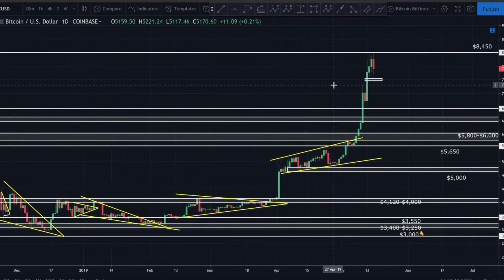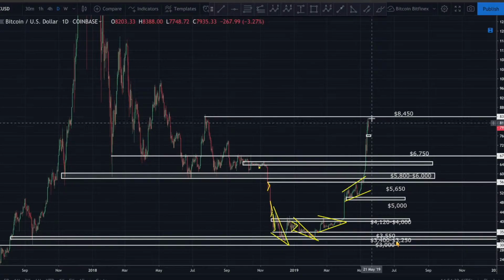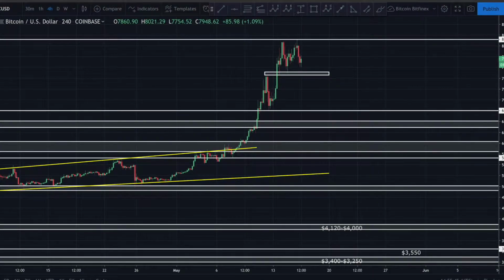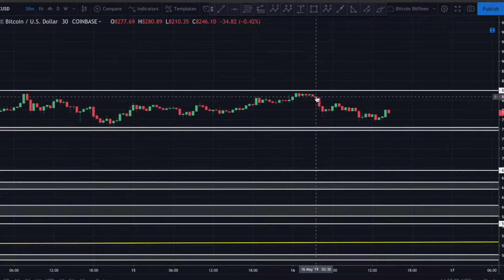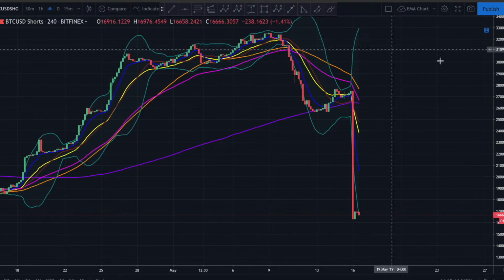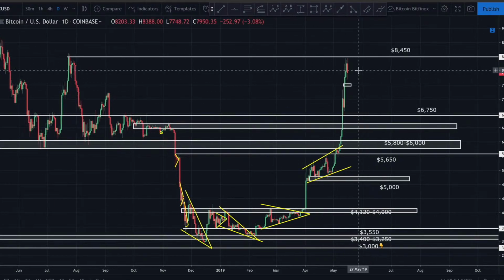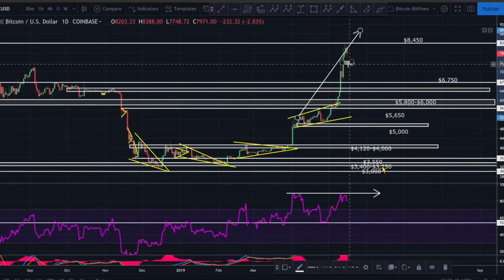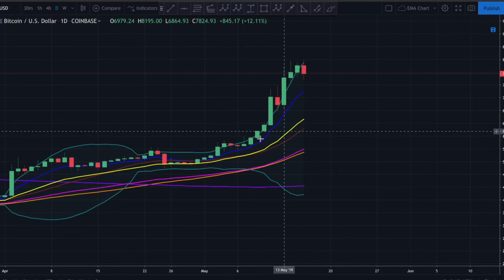Bitcoin Technical Analysis: Shorts Drop 41% in 60 Seconds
After a failed second attempt to break above, Bitcoin remains below the $8,450 resistance. Daily volume is currently hitting another all time high, just above $34 billion.
Short positions have dropped nearly 41% inside of 1 min. In other words, 1 person liquidated a ton of shorts. Strangely enough, it happened on an insignificant candle, and barely effected price at the time of execution.
In today’s analysis I discuss what a drop in shorts might mean to the market, key areas to watch, where my buy orders are waiting and so much more. I hope you find it helpful.